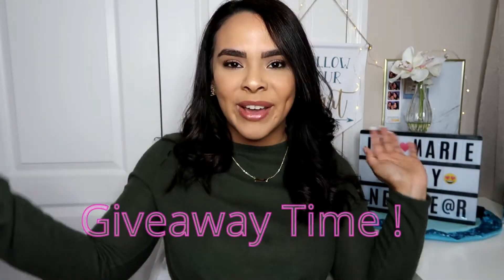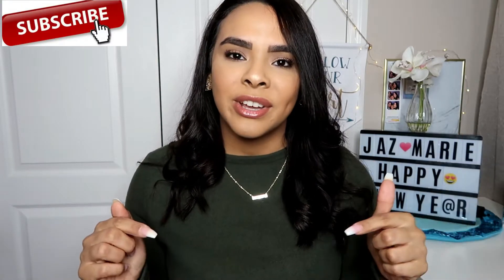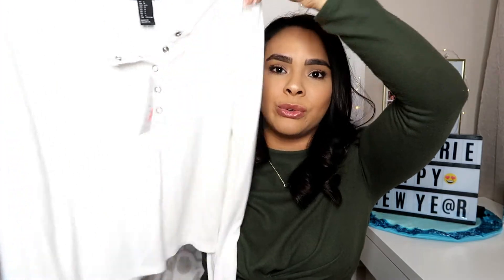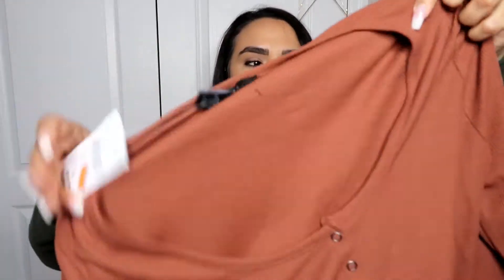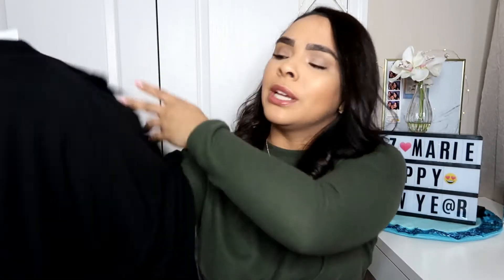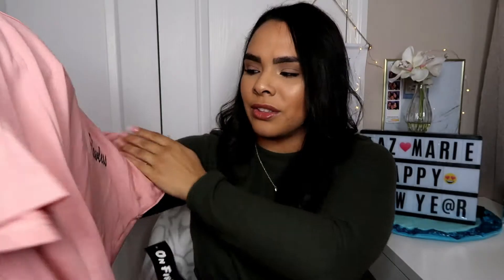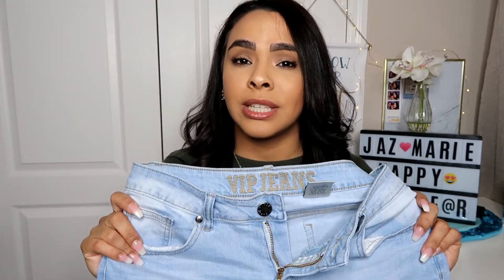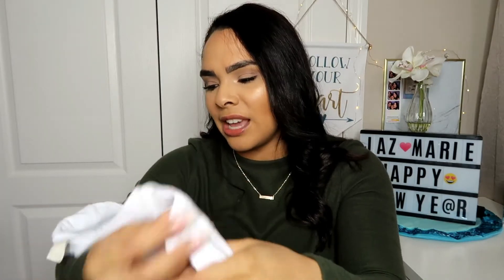TJ Maxx & Forever 21 Haul | Giveaway Time :)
Hi Guys,

Leave me a comment of you favorite store to shop
You are entered Good Luck!!! 👍🏻 💕💕💕

The winner will be picked next Saturday:)

Clothing was purchased in store so I don’t have links for you guys but I hope you enjoyed this video love you guys !!💕

YouTube library
Free Downloads